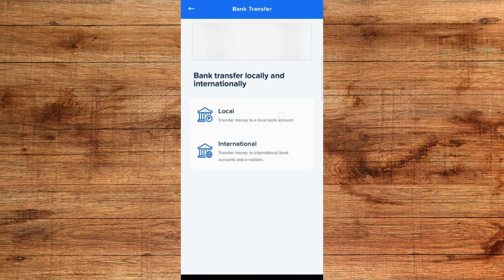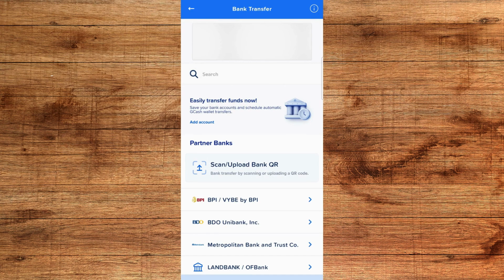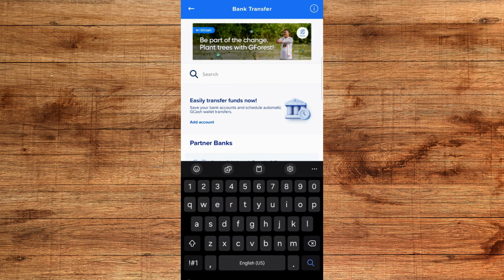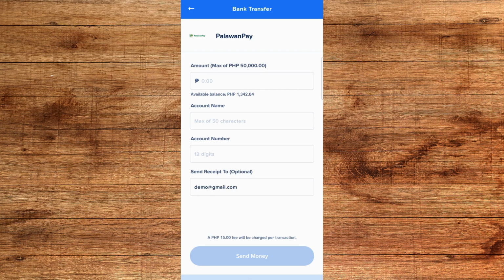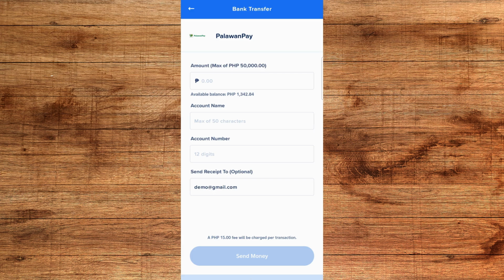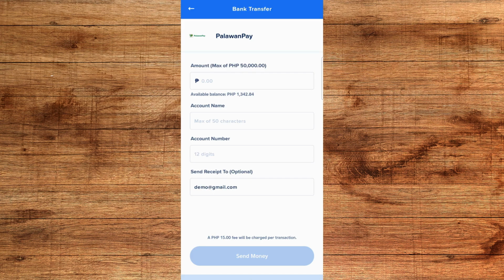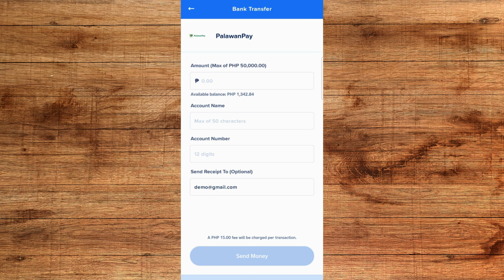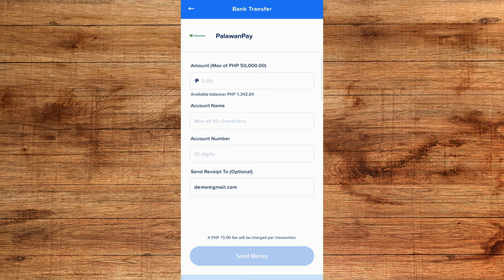How To Transfer Money From GCash To Palawan Pay (full guide 2026)